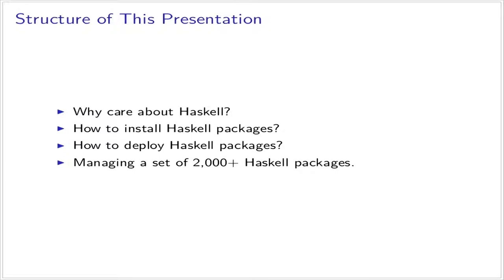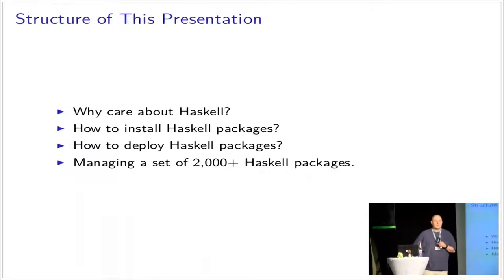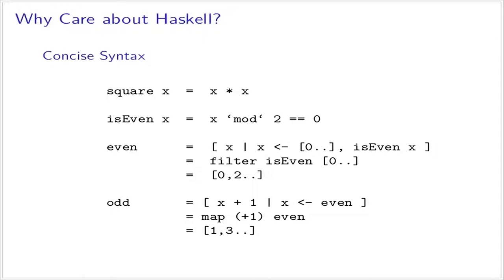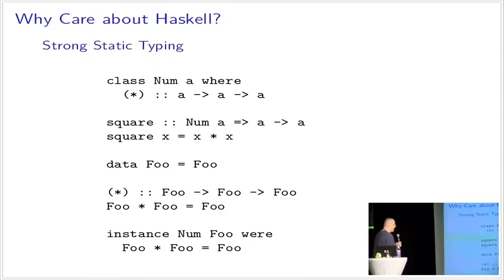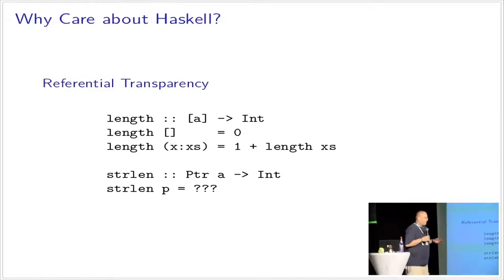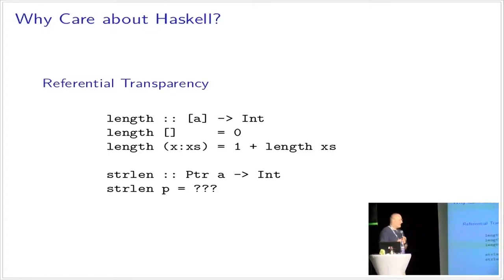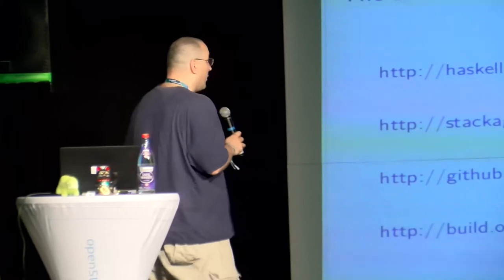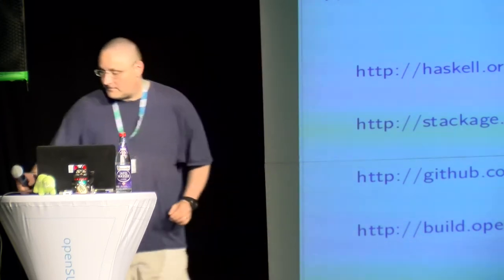openSUSE Conference 2017 A View inside of openSUSE's Awesome Haskell Support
The functional programming language "Haskell" has been instrumental in researching the design of compilers, type systems, and advanced programming language features for more than 2 decades, but in recent years it has also become increasingly popular with red-blooded software engineers who worry about practical tasks like developing client/server systems, standalone applications, cryptography, finance solutions, or REST application back-ends. As it happens, openSUSE offers outstanding support for the Haskell language ecosystem and is therefore an ideal platform for discerning Haskell hackers who develop commercial-grade solutions. Both Tumbleweed and Leap support a whopping 2,200 Haskell packages that cover the entire LTS Haskell standard version 8.x. Furthermore, there exists a sophisticated infrastructure to easily maintain and update a package set of that size, which guarantees that important new releases make it into the distribution with a minimal delay.

In this presentation, we would like to describe the current state of Haskell packaging in openSUSE, covering the following topics in particular:

1. Introduce Haskell briefly and explain why it kicks ass.
2. How can I install and set up a Haskell development environment with openSUSE Leap or Tumbleweed?
3. How can I package and deploy my own Haskell applications on openSUSE with the Open Build Sevice?
4. How does the underlying infrastructure work ("cabal2obs") that makes all this possible?

The target audience for this presentation are Haskell programmers who would like to get started using openSUSE, openSUSE users who would like get started with Haskell, and packagers who would like to get insights into an endeavor that maintains and updates several thousand spec files without major human intervention.

Peter Simons